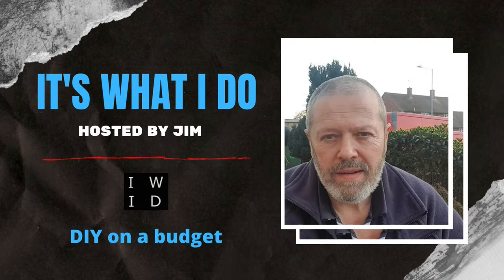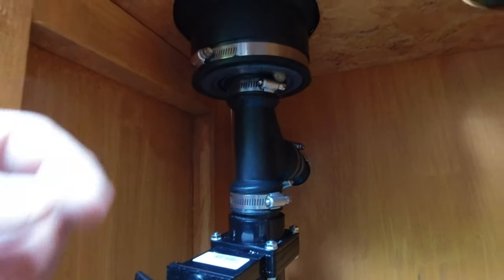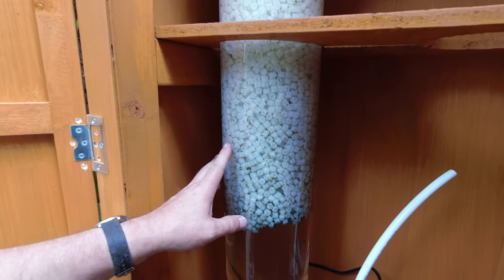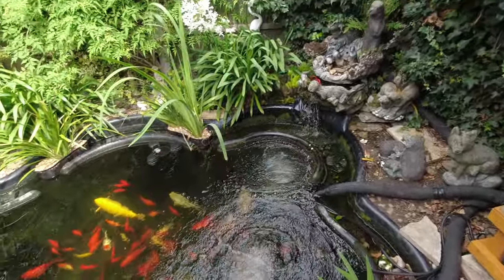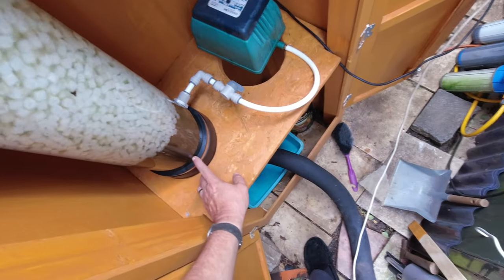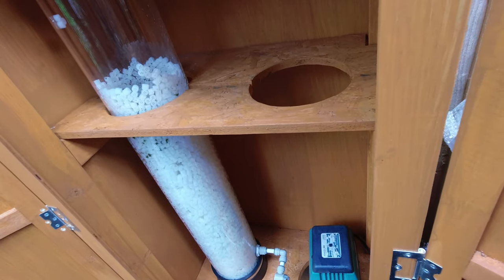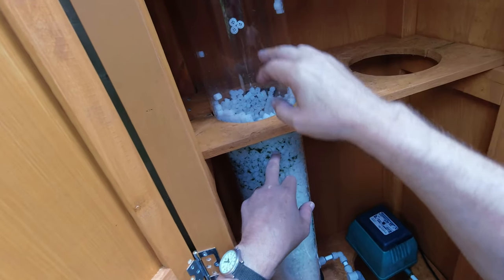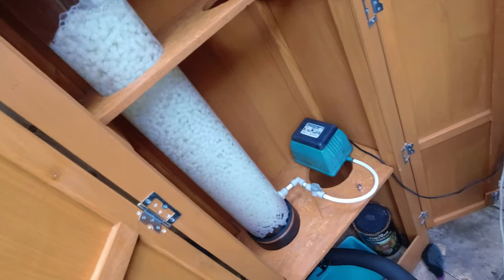Up Flow Filter Pt 3 - final set up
This is the final video of the Up Flow Filter build series. In this episode I test out the filter and correct some issues. So far I'm impressed with what the filter is doing and I love how easy it is to clean. The filter is running on the heater side of my set up so is in effect the only filtration on this side of the circulation.

So you understand what I mean my set up runs as follows:-

In pond pump - 2 inch flexi hose to Y splitter:-
Split 1 - 1.5 inch flexi hose to up flow filter - ASHP - return to pond

Split 2 - 1.5 inch flexi hose to Alpha Grog pressured barrel - Shower / Trickle filter - return to pond

The heater side used to have a pressure filter in place of the up flow and it was a pain to keep clean. The up flow is going to be so much easier.

If you would like to help me improve the quality of my videos below is my wish list on Amazon. Of course there is no obligation to use this list to watch my videos

Current Equipment and Software

Video Equipment - Galaxy Note 8 - Drift Innovation Ghost stealth2
SYOSIN Selfie Stick
Phone Tripod, Cocoda 55.9
Video Conferencing Lighting
Web Cam - Logitech HD WebCam C510

Ponds Stuff
API 500 Pond Master Test Kit for Pond Water
Vetark Tamodine Wound Dressing 100ml
Evolution Aqua Acriflavin 1000ml
Potassium Permanganate Kusuri 250g
Kusuri Fluke P 250ml
3 Stage HMA Heavy Metal Reduction Water Filter System for Koi Ponds & Dechlorinating
NT Labs Koi Care Paramedic Kit
Superfish Koi Measuring Tank 80cm
Evolution Aqua Growth Plus Medium Pellets (2000g)
Evolution Aqua Wheatgerm - 2 Kgs - Medium Pellet - 5-6Mm

Filming stuff
SanDisk Ultra 32 GB microSDHC Memory Card + SD Adapter
DJI Osmo Action
Video Conferencing Lighting
SYOSIN Selfie Stick